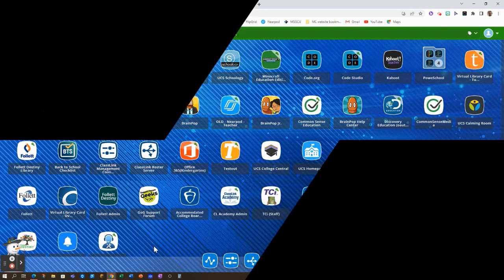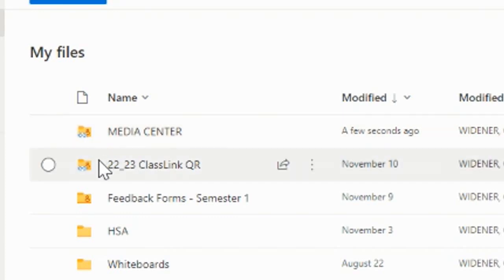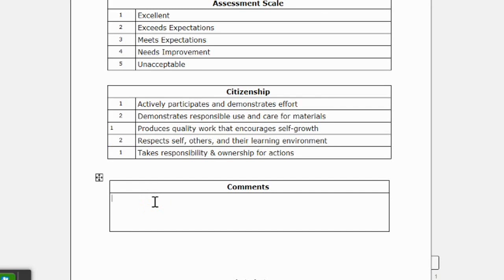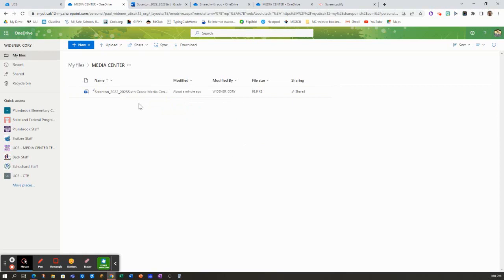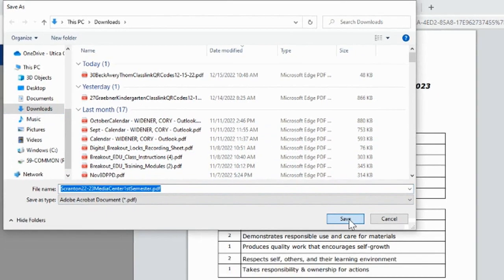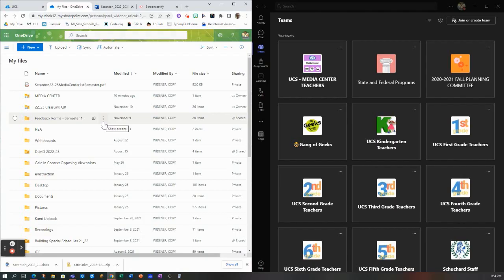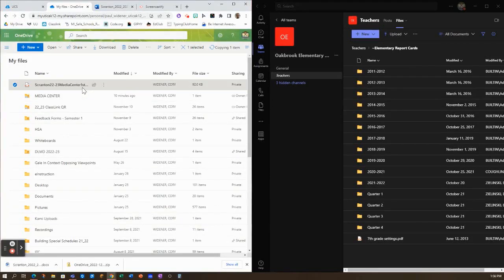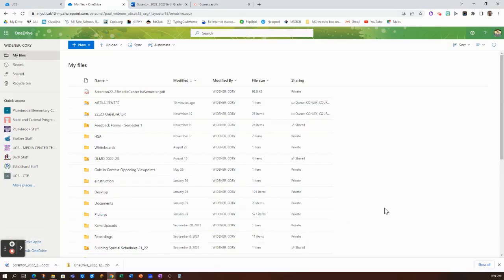Specialist Report Card Video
This video will help Elementary Specialists to complete their 1st semester report cards.